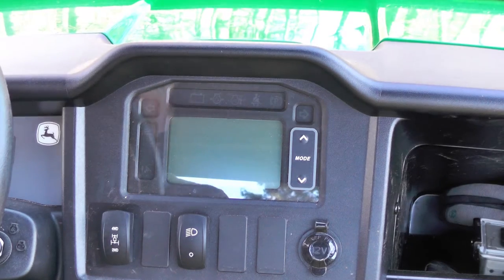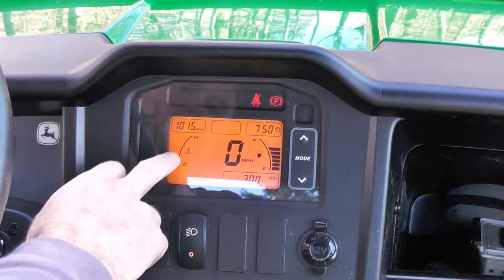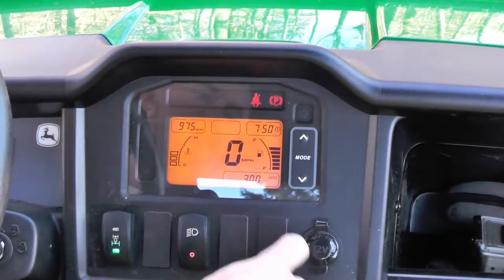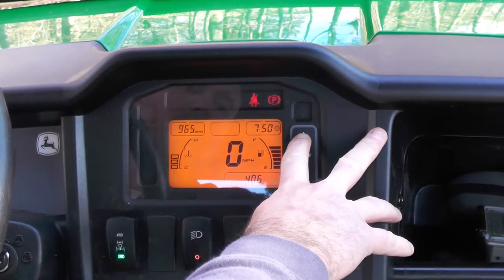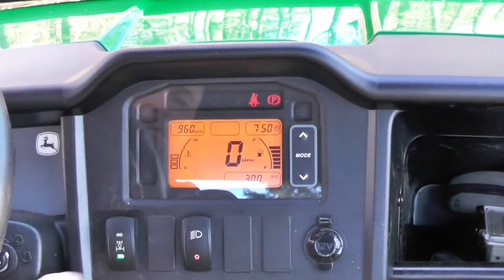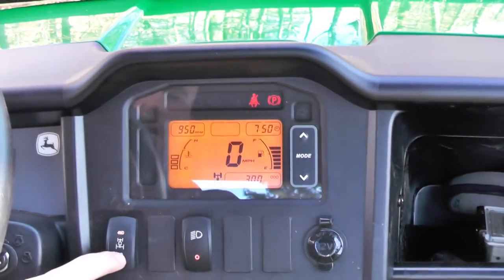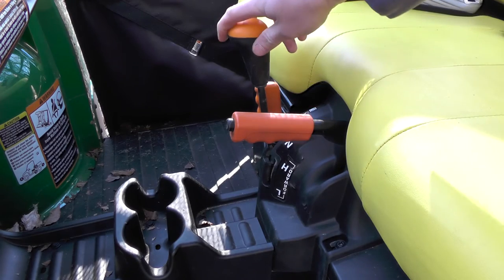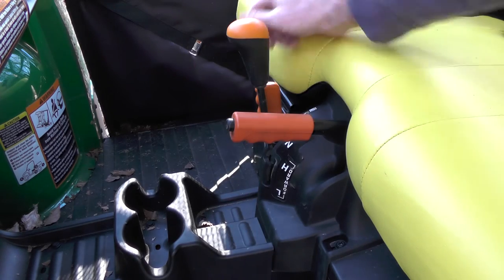John Deere Gator 825i Gauges & Operation: Similar to Polaris Ranger, Honda Pioneer 1000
We take you through the operation of the XUV 825i.  What to expect from the digital readout and scrolling through the options.  Odometer, trip meter and engine hour meter are standard. Real time readout: Temperature, Fuel, Time, MPH.  For pulling heavy loads or extreme off road place the Gator in low range.  The Gator XUV 4x4 tops out quickly at 43 mph if equipped with the 825i engine.  When the trail or situation gets extremely muddy lock the rear end for added traction.